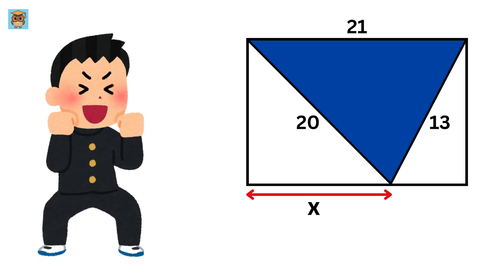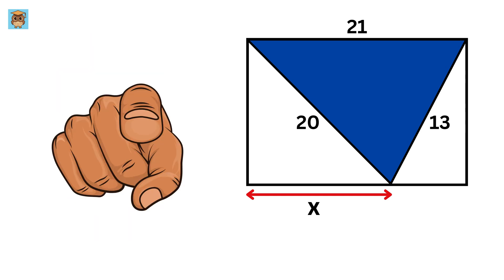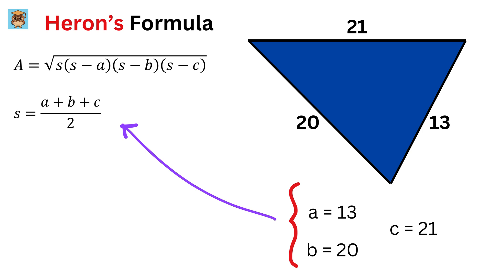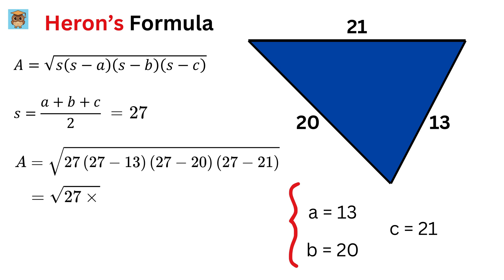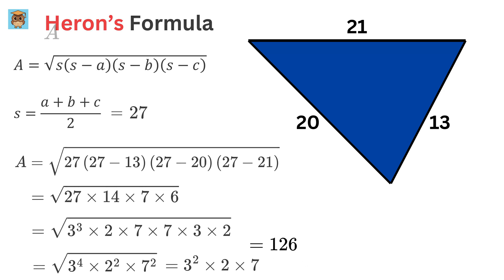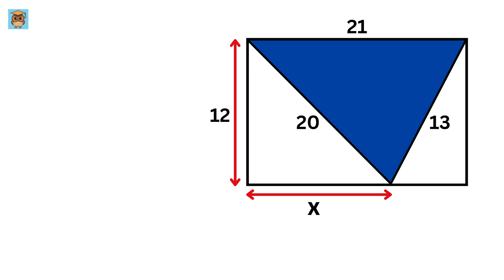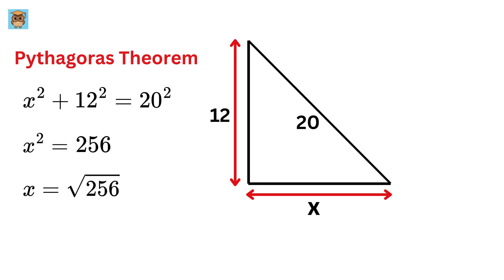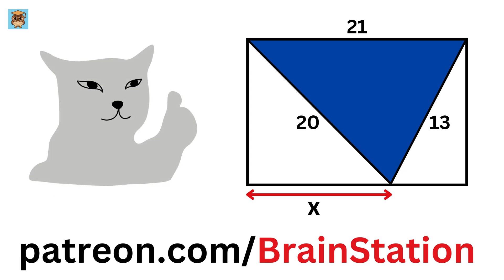Think You Know Geometry? Solve This!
Find the value of "X" | Area of triangle | Nice Exponential Equation | Find Square root of a Number | Math Olympiad | Harvard University Entrance Exam | Hard Geometry Exam Question | Only 1% of Students Got this Math Question Correct | Math Tricks | SAT Math Problems